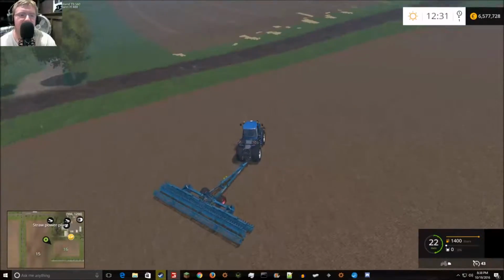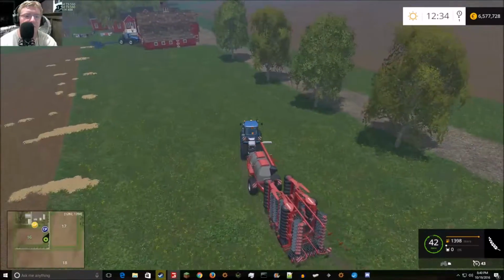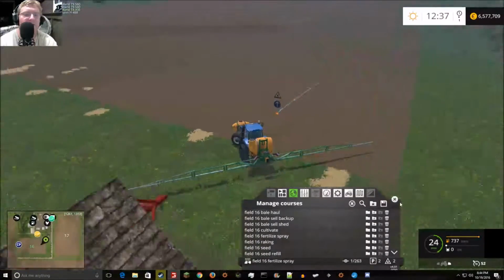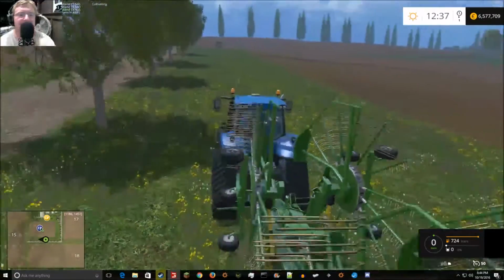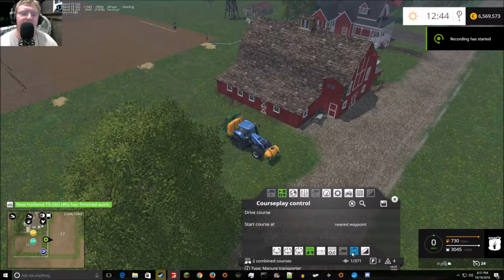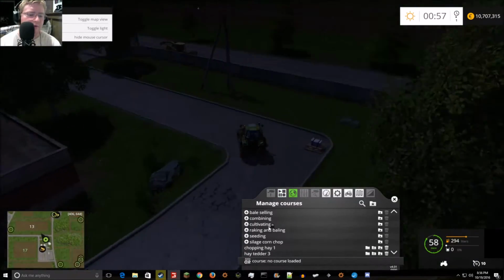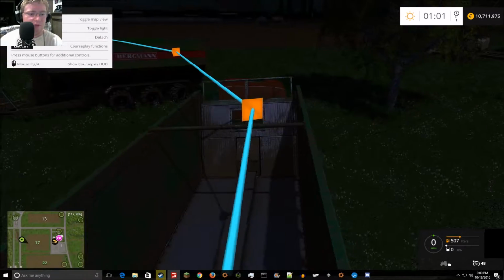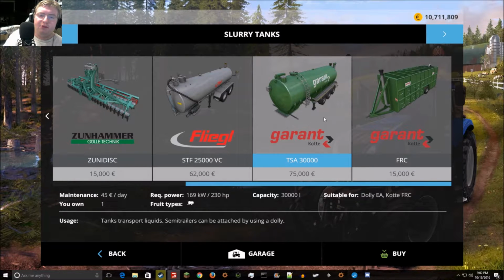courseplay tutorial 4 - cultivating seeding and fertilizing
Hello everyone!
In this tutorial i show you how to set up cultivating courses as well as seeding and fertilizing courses.
Artist: Take/Five
Track: Badman